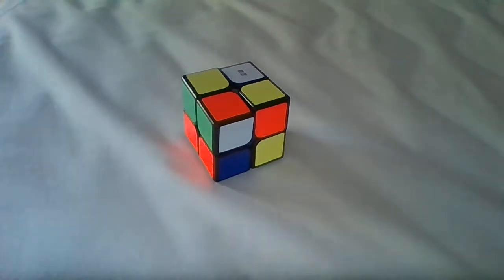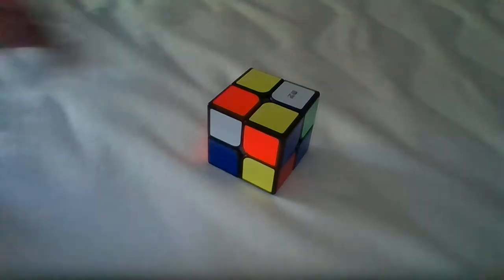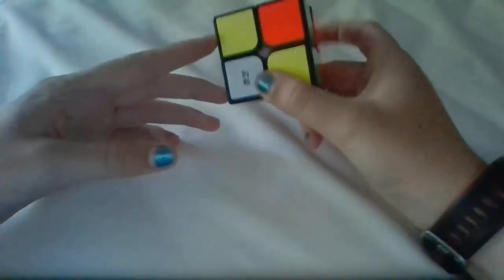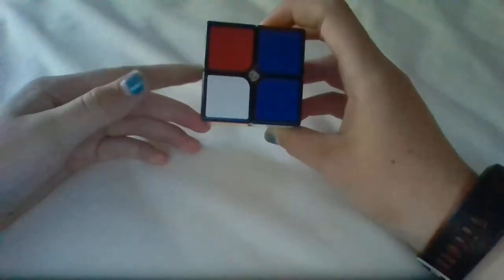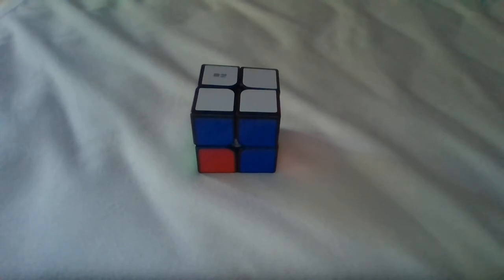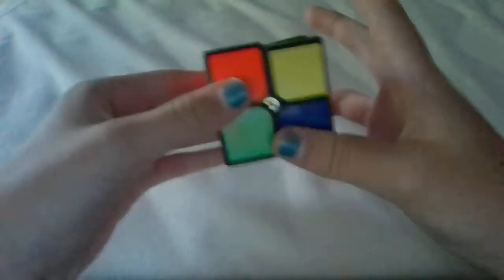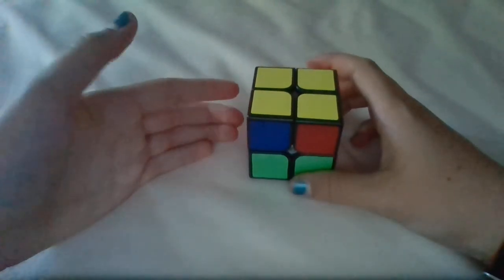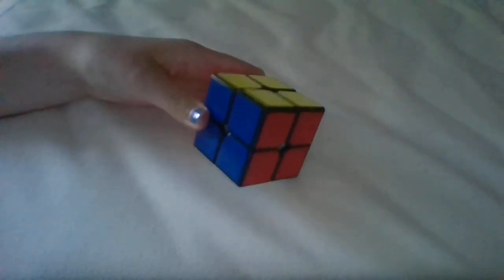How To Solve 2 By 2 Rubix Cube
In this video, you will learn how to solve a 2 by 2 Rubix Cube!